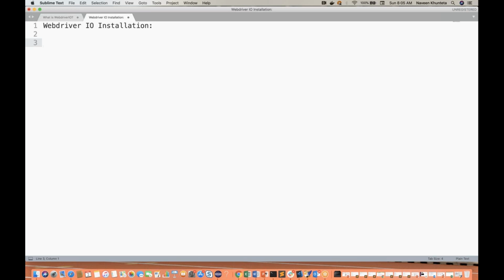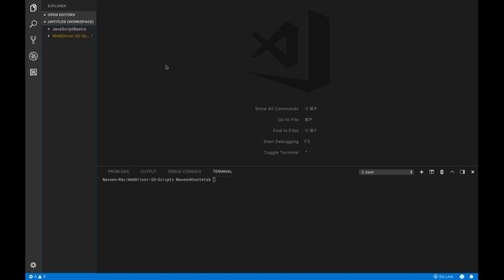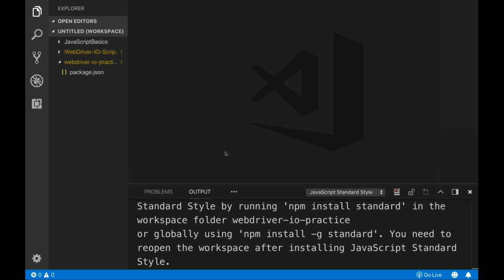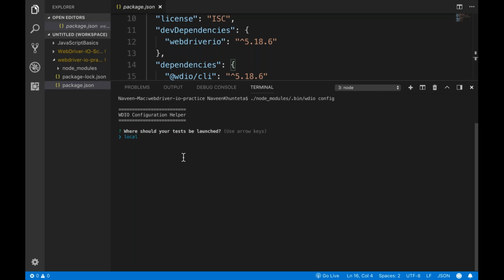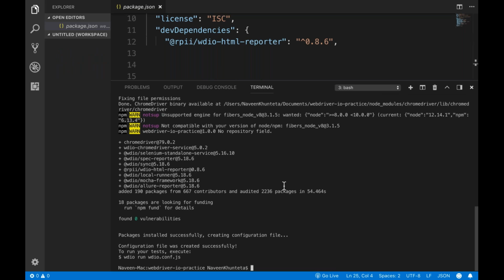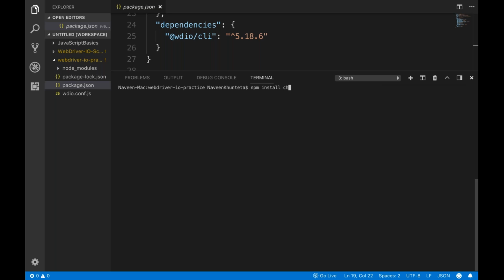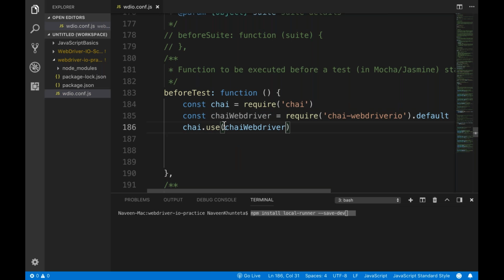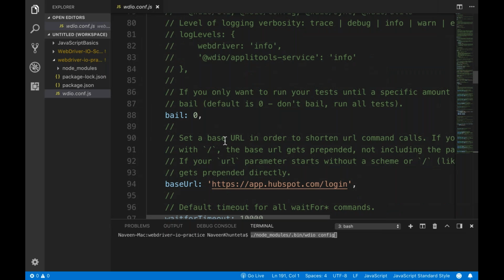WebDriverIO - Installation & Setup - Part -2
In this video, I have explained how to install WebDriverIO and setup WebDriverIO project in Visual Studio Code.

What is WebdriverIO?

WebdriverIO is a custom implementation for selenium's W3C webdriver API. It is written in Javascript and packaged into 'npm' and runs on Node.js.

Webdriver IO Installation:

1. Java
2. Node.js installation
3. NPM installation
4. open terminal/command line:
node -v
npm -v

4. install VSC editor

5. webdriver setup and installation commands:
-- npm init
-- npm install webdriverio --save-dev
-- npm install @wdio/cli
-- ./node_modules/.bin/wdio config
-- npm install chai --save-dev
-- npm install chai-webdriverio --save-dev
-- npm install local-runner --save-dev